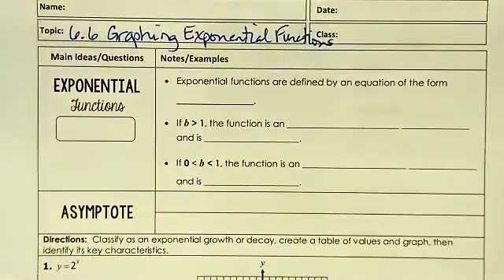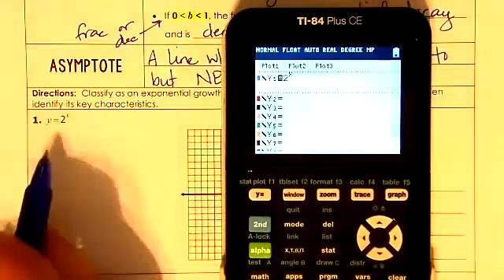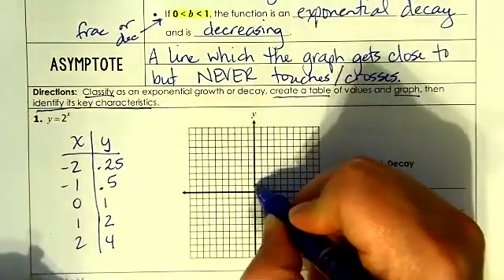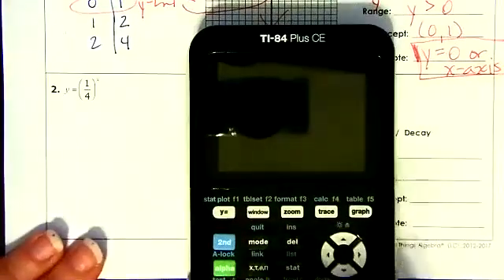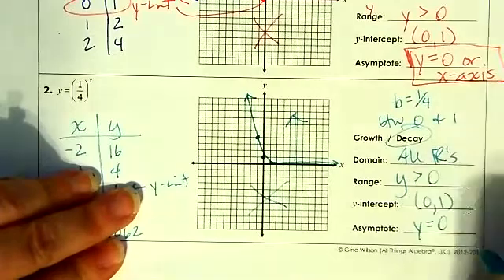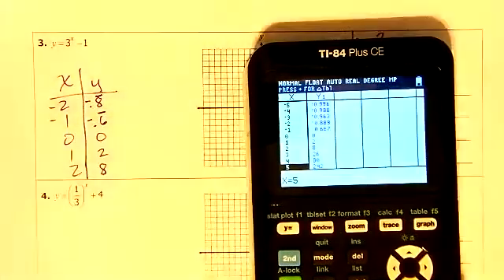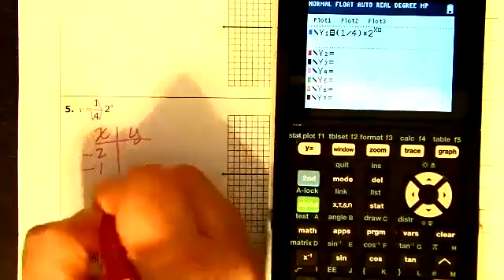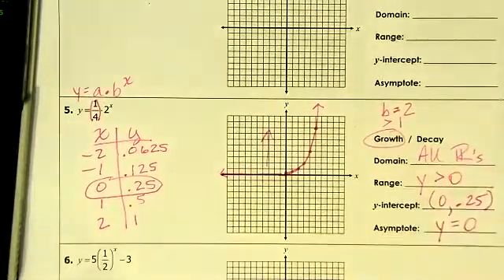Alg 6 6 Notes Graphing Exponential Functions